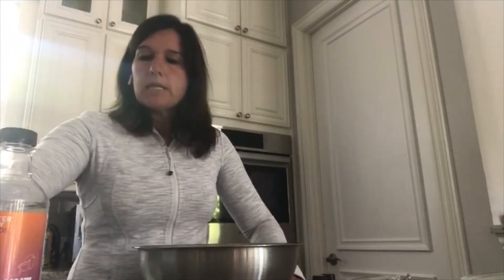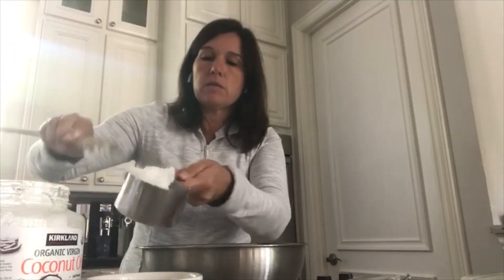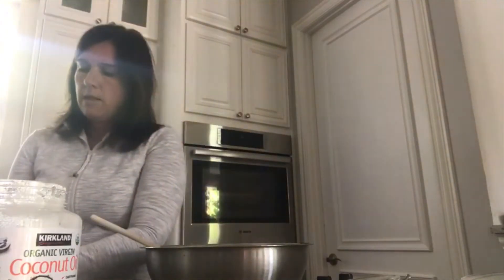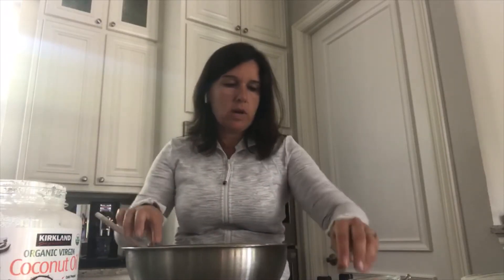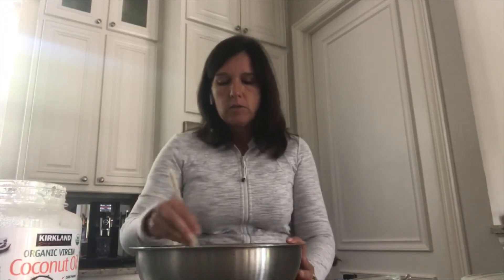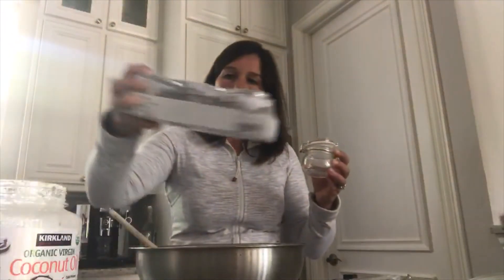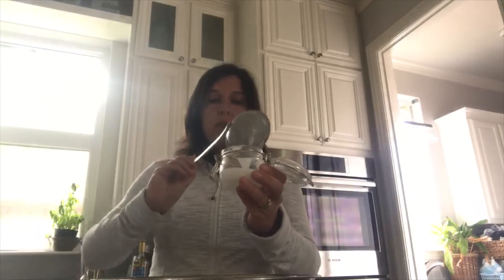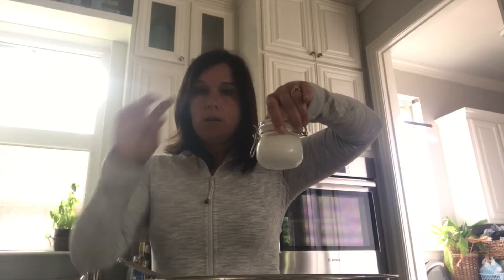IPT TV Episode 46 - DIY Body Scrub